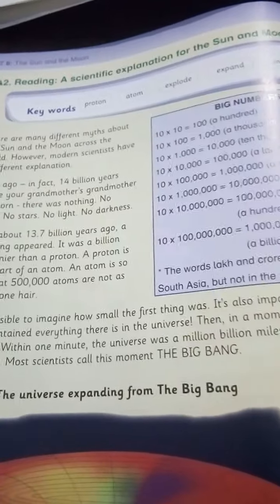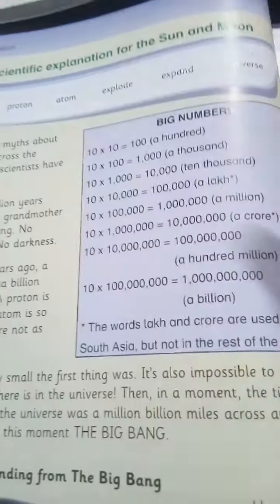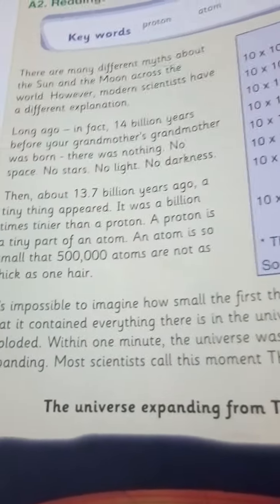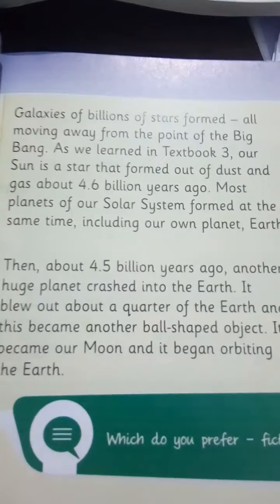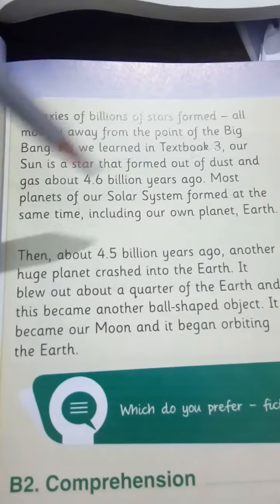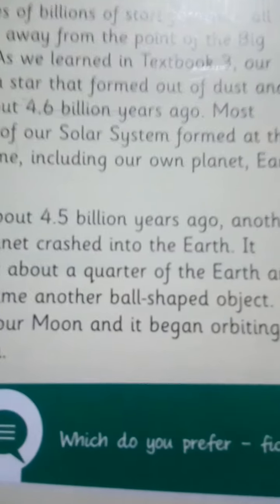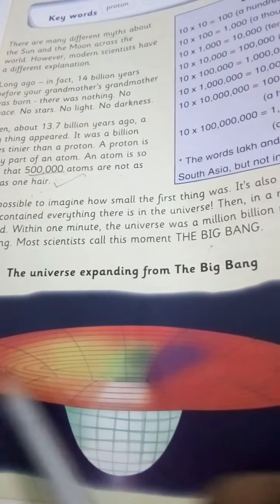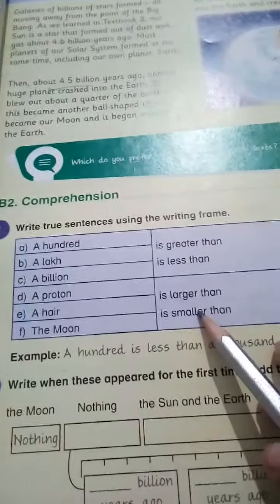Open Door English Class Five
Scientific explanation about the sun and the moon , comprehension